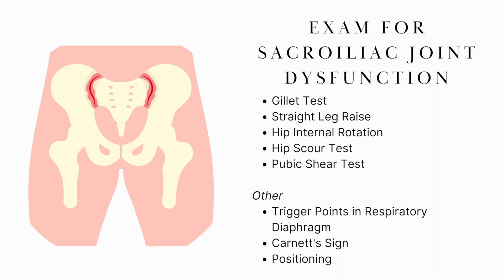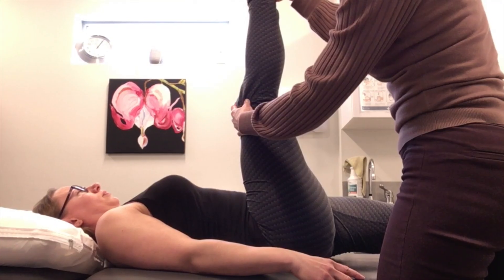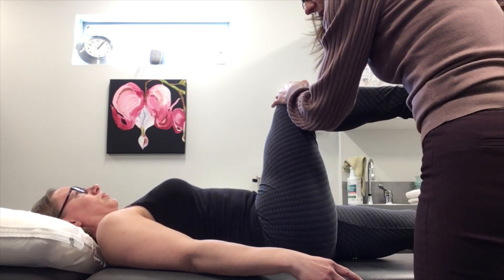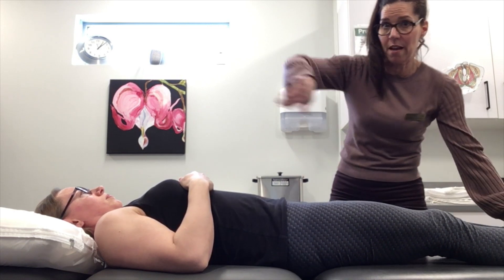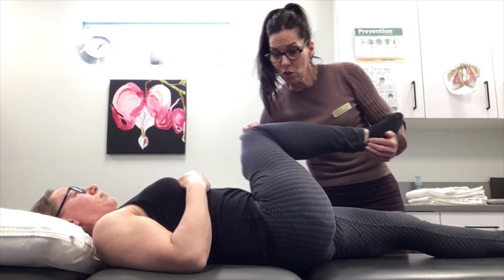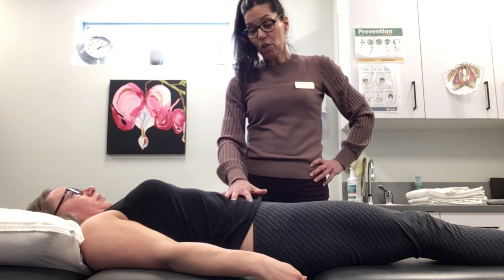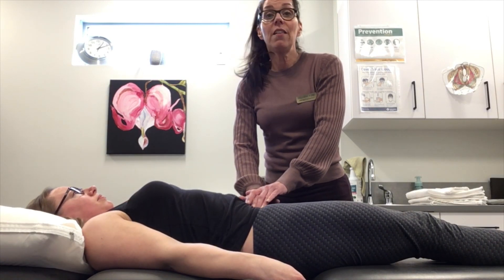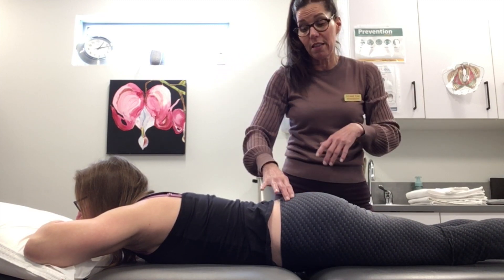Identifying Sacroiliac (SI) Joint Dysfunction in Patients with Pelvic Pain